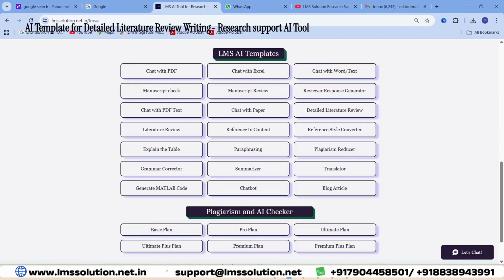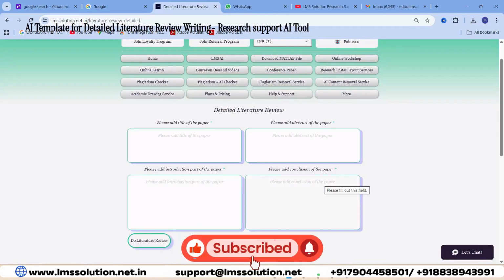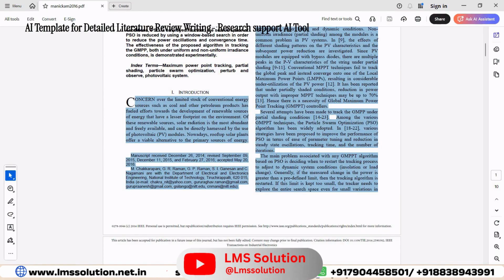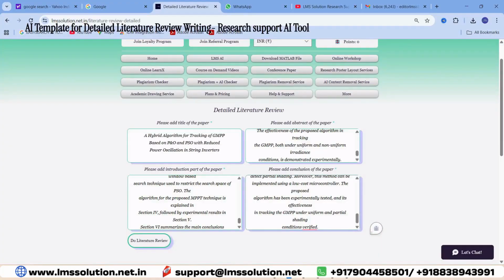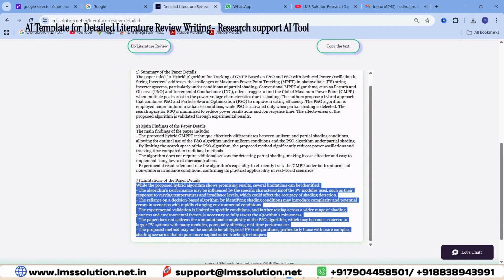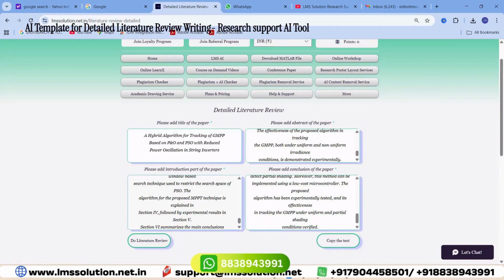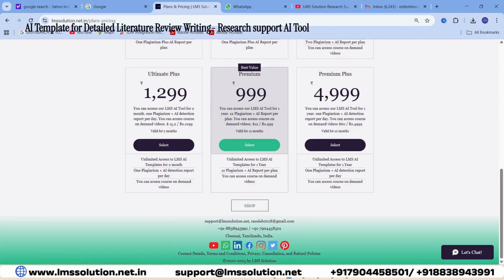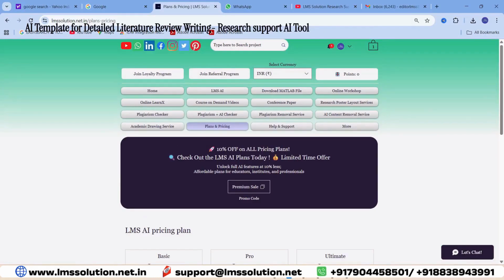AI Template for Detailed Literature Review Writing | Research Support AI Tool | LMS AI for Research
📚 Writing a detailed literature review requires deep analysis of multiple research papers.
In this video, you will learn how to use an AI Template for Detailed Literature Review Writing powered by a Research Support AI Tool and LMS AI for Research.

🔍 What This AI Template Helps You Do:
✔ Organize literature review section-wise
✔ Summarize and compare multiple studies
✔ Identify research gaps and future directions
✔ Support thesis, PhD & journal paper writing
✔ AI-powered literature analysis using LMS AI

project eee
matlab projects
phd projects